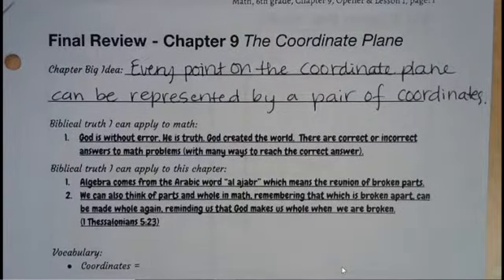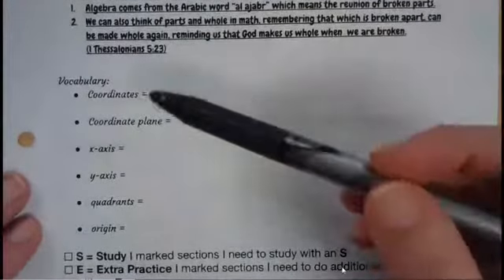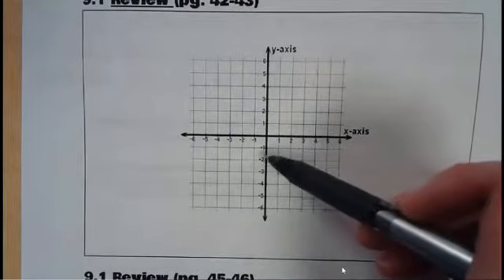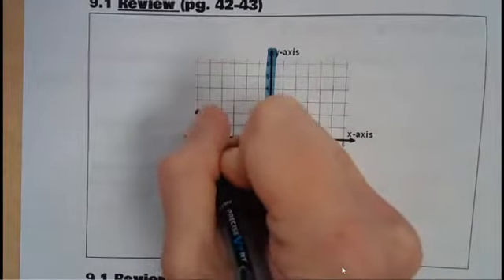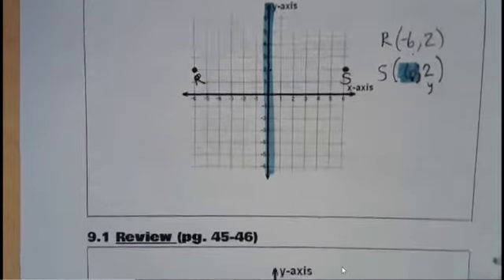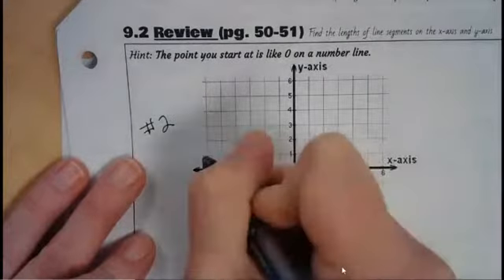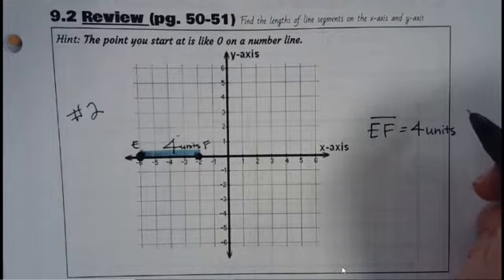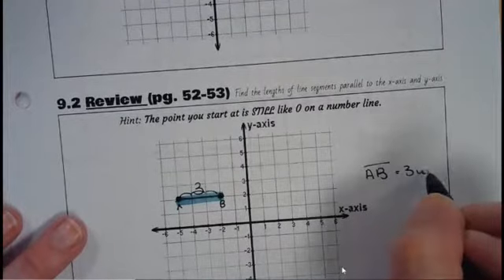Math Review Coordinate Plane (Part 1)